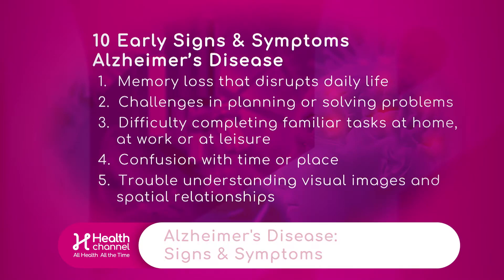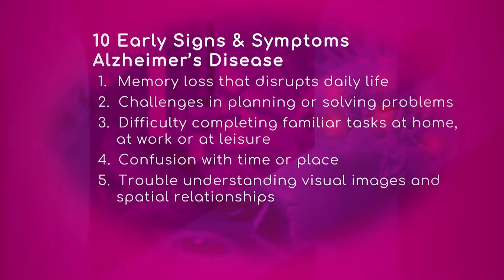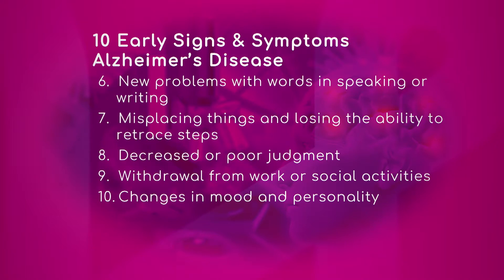Alzheimer's Disease: Signs & Symptoms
Dr. Andrew Forster, Internal Medicine Physician with Baptist Health Primary Care, talks about the ten early signs and symptoms of Alzheimer’s disease.
He affirms it is very hard to diagnose the condition, because there are not blood or imaging tests for it. “You have to spend time with the patient and go through a whole complex series of testing it,” he says.